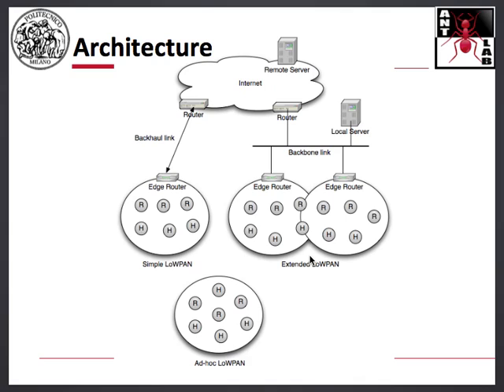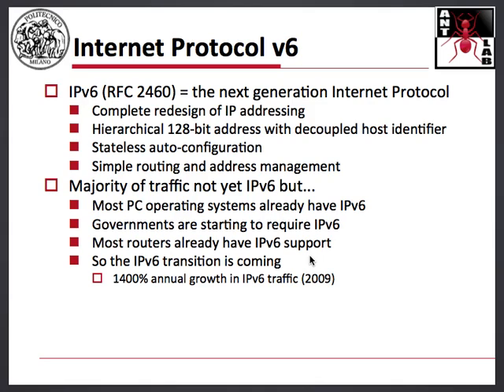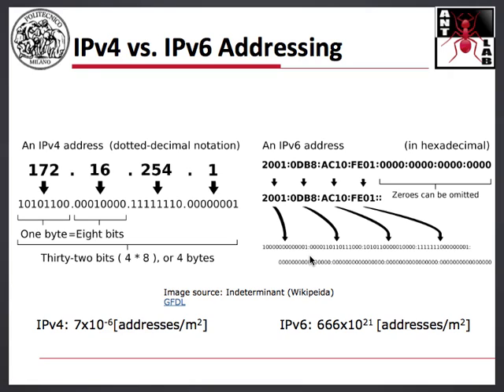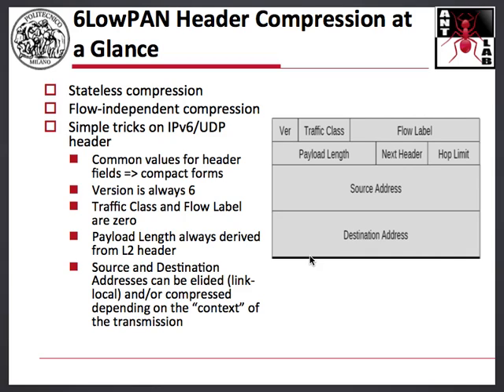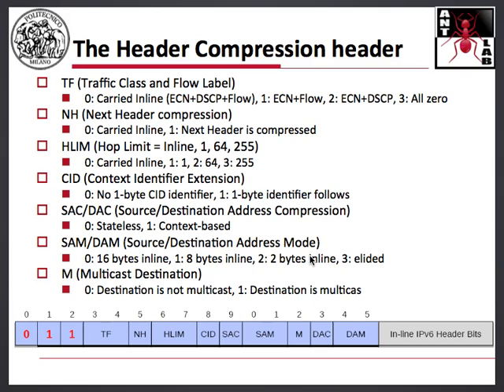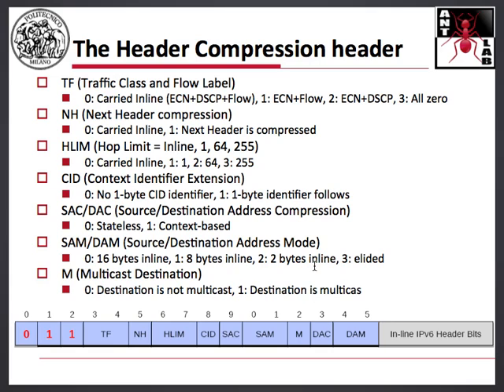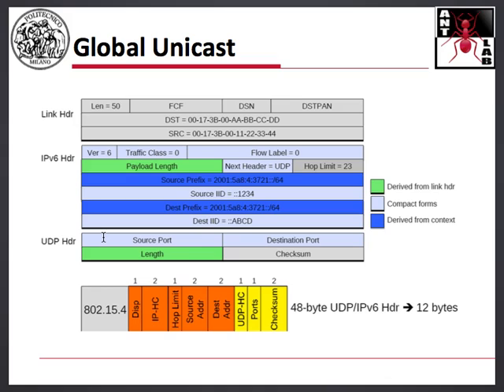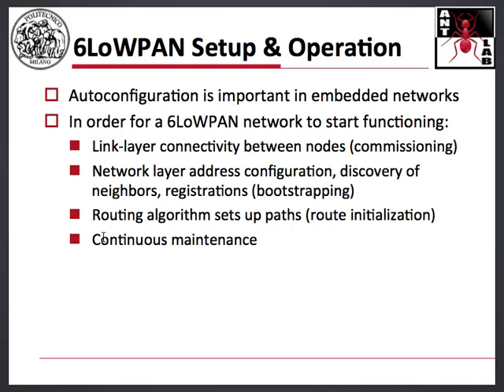IoT - May 13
IoT: classes on 6LowPAN adaptation functionalities
Speaker: Matteo Cesana